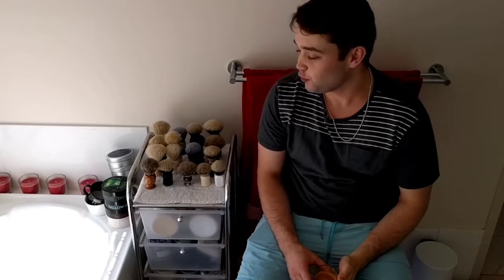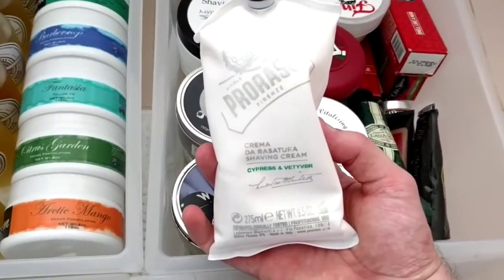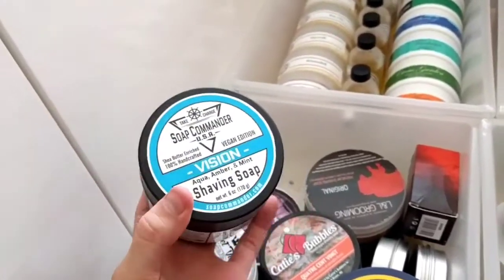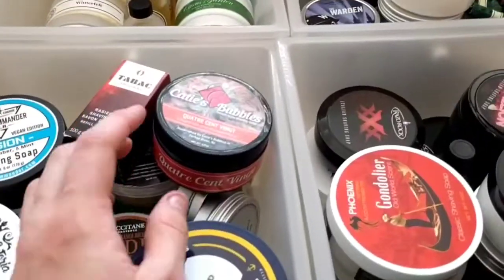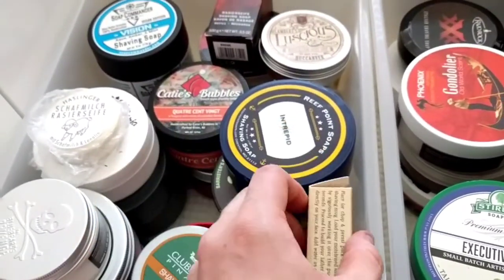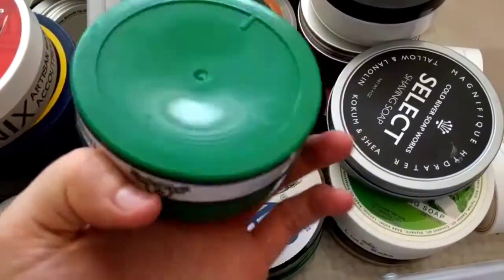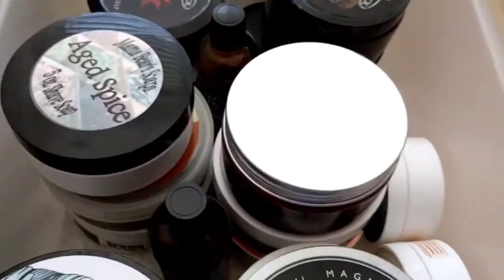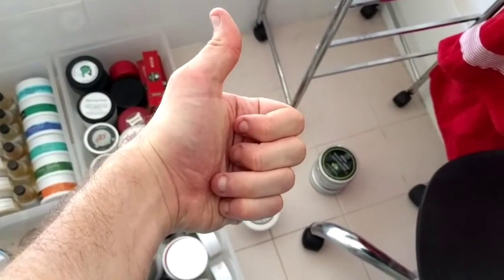My Shaving Soaps!!